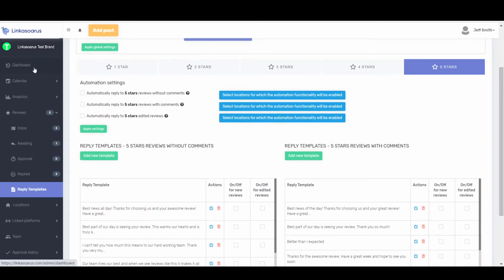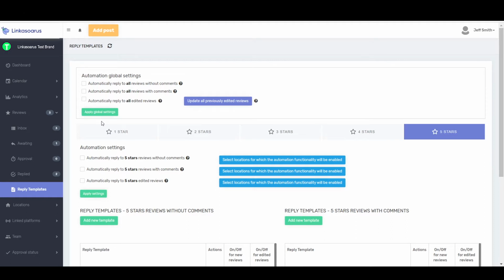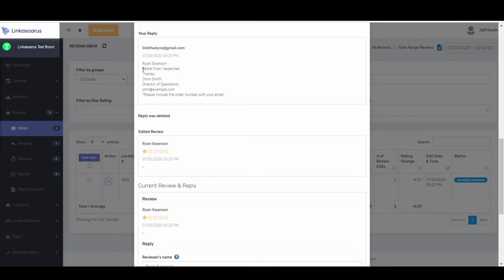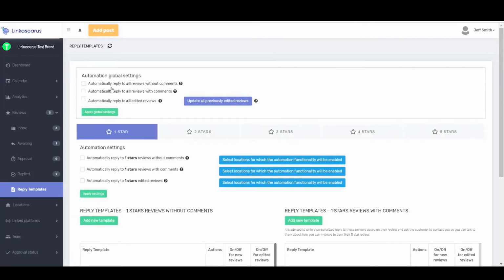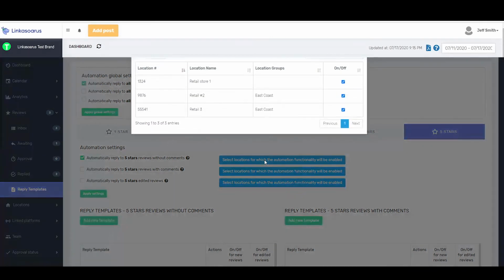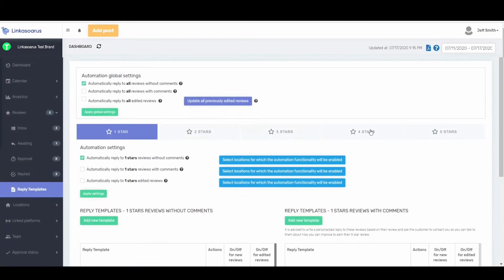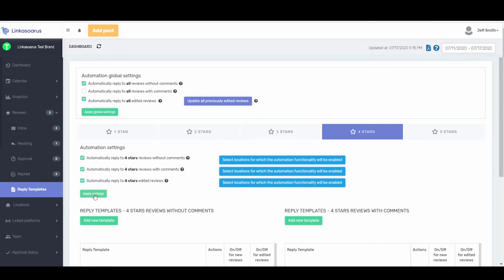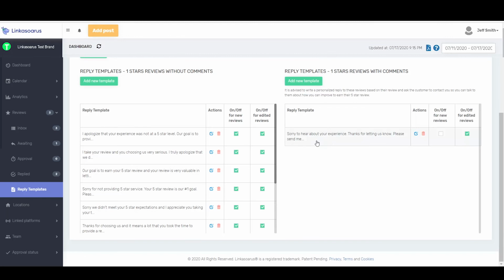[Official Training] How to turn on or off review reply templates